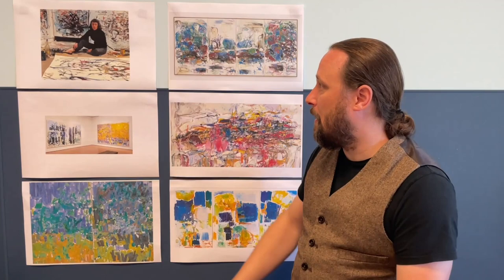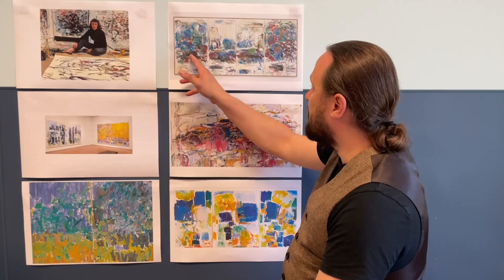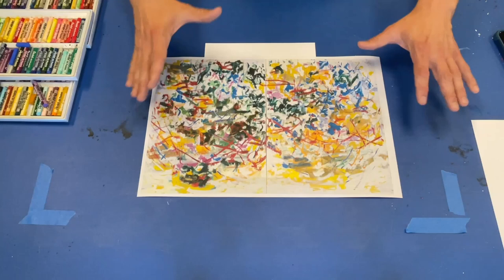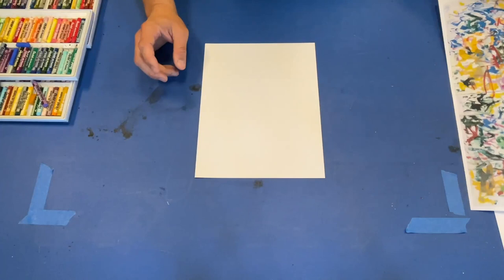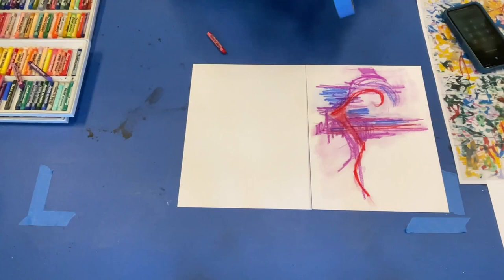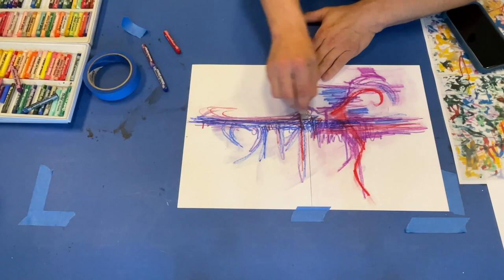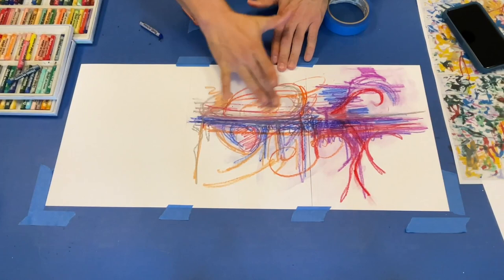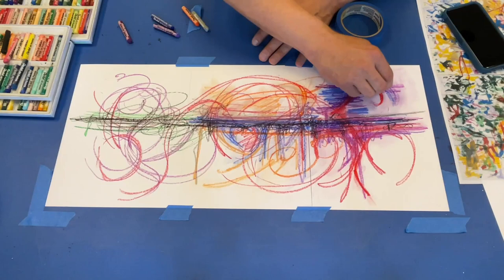Fine Art Makers: Joan Mitchell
Join us for this month's episode of FAM as we explore the multi-panel pastel world of Joan Mitchell.  For this project you will need paper at least 2 to 3 pieces of paper and something to make colors with pastels, crayons, markers, or paint. Learn more about Joan Mitchell by exploring our eResources below!